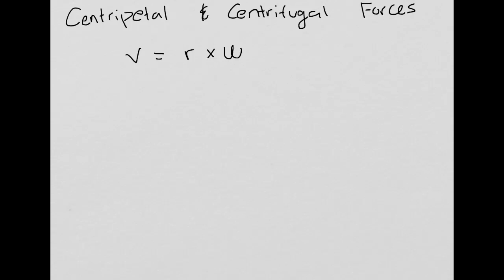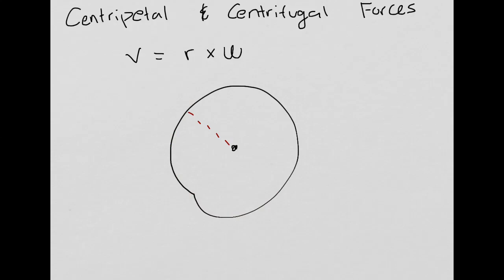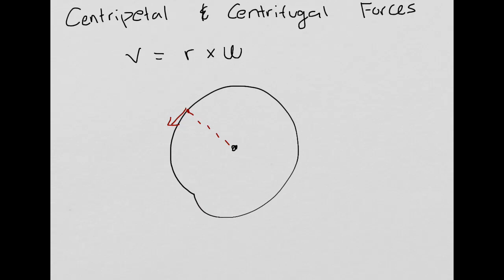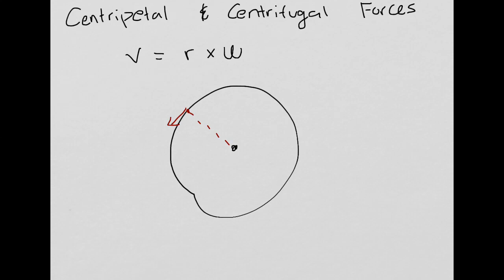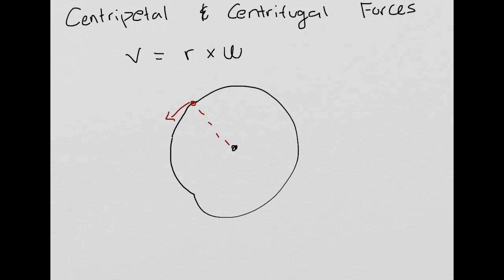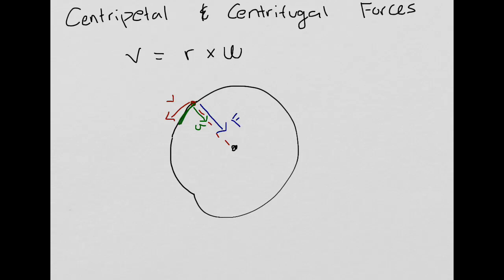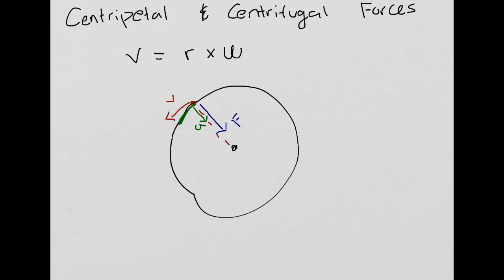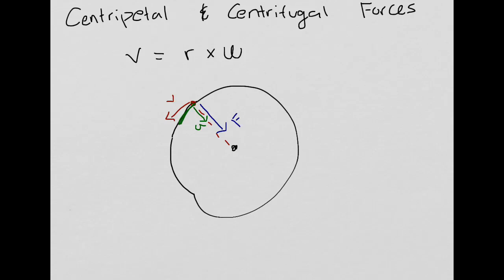Physics - Centripetal and Centrifugal Forces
Session 7 - Centripetal and Centrifugal Forces